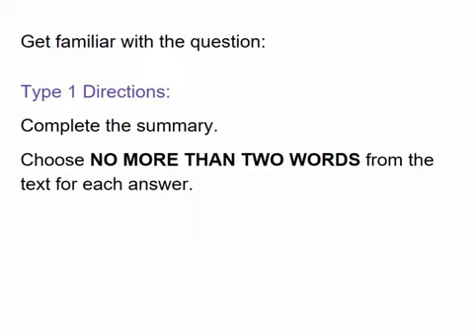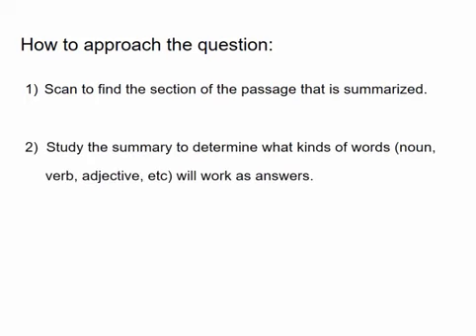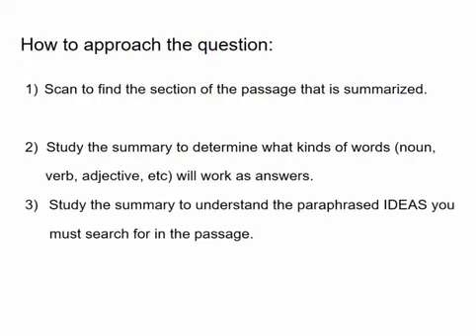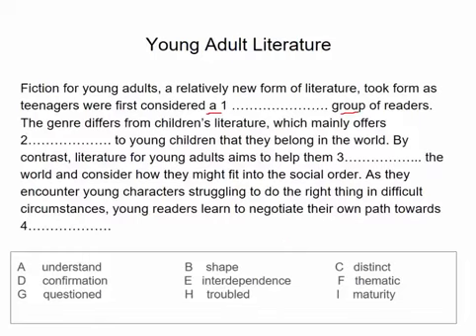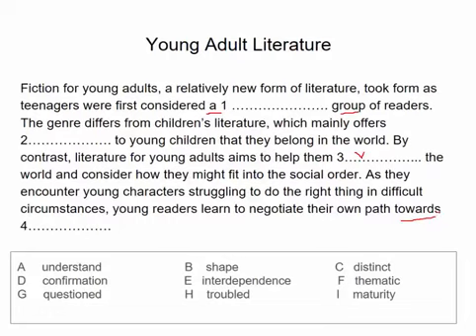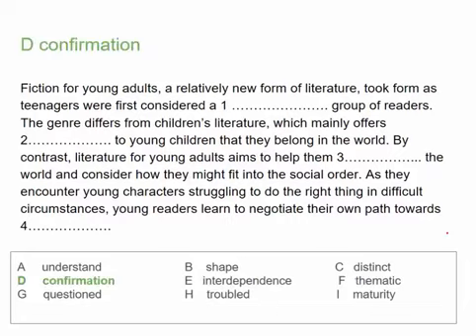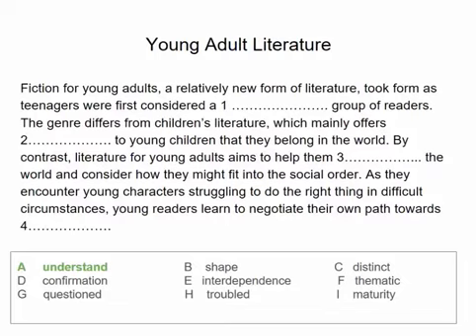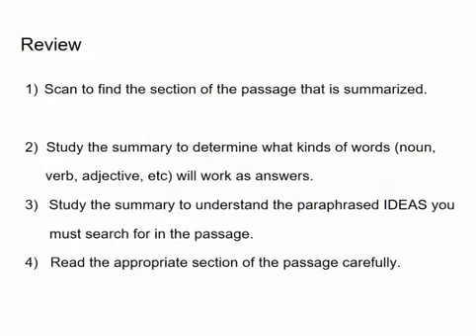12 Summary Completion Questions Magoosh IELTS